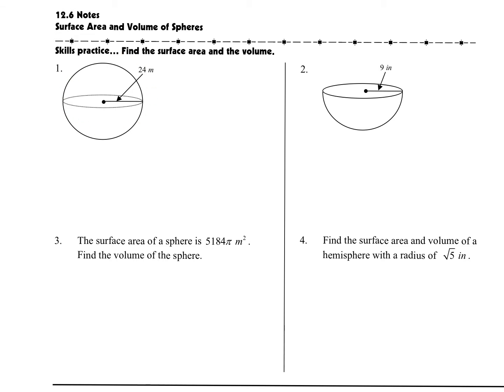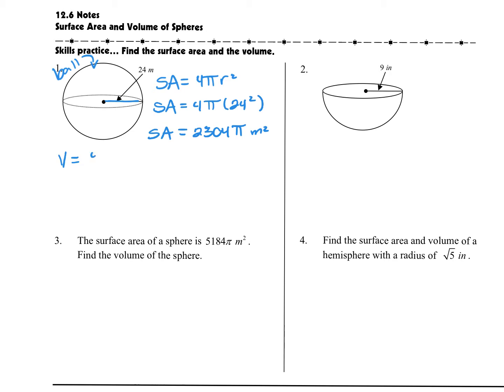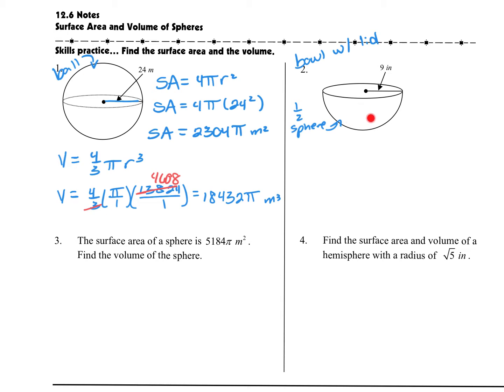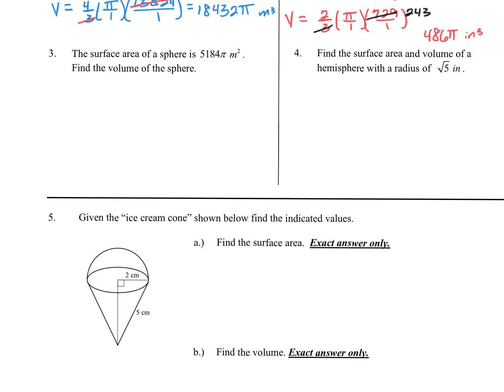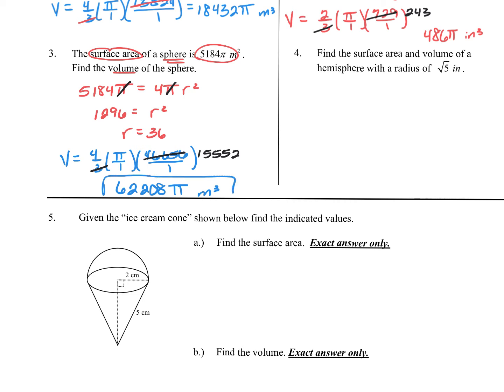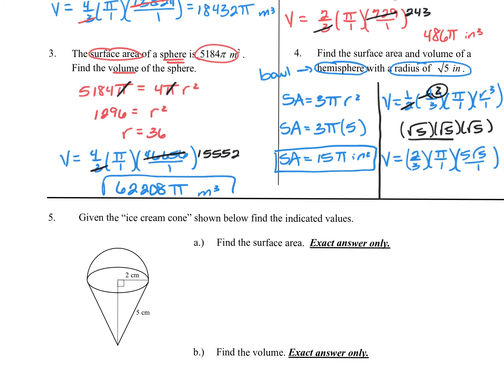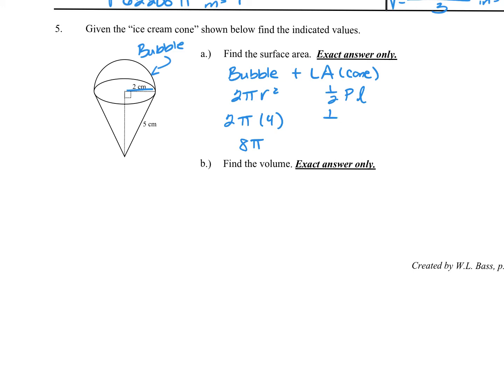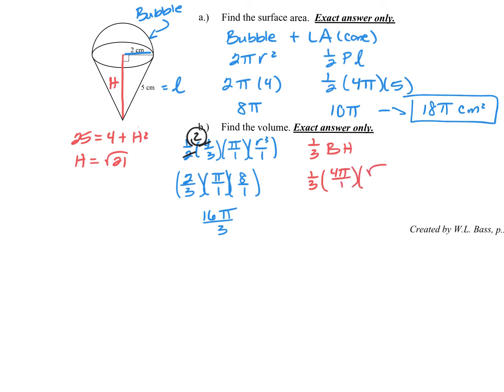P26 12.6 SA & Volume of Spheres